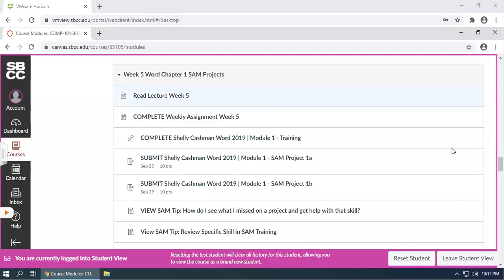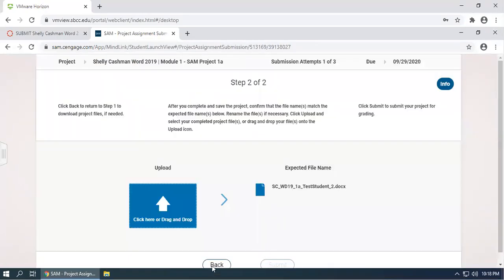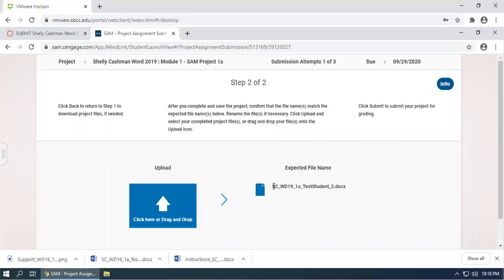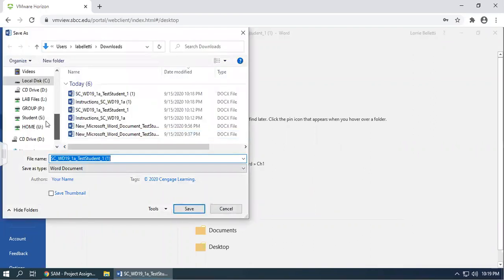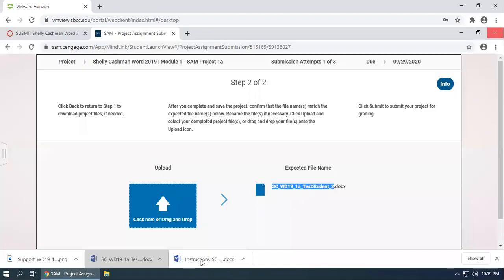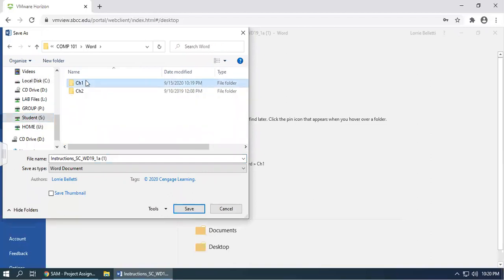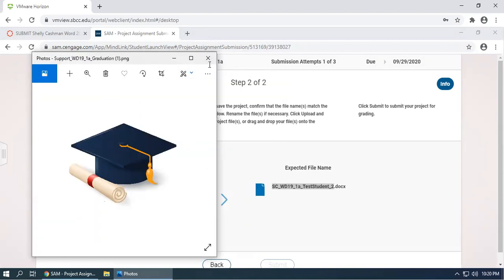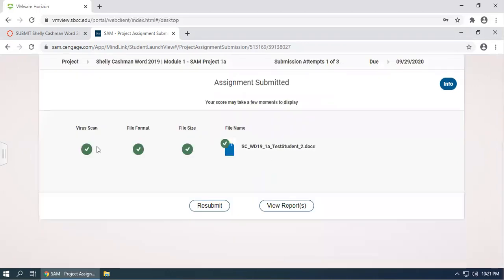VDI Downloading and Uploading Word Chapter 1 Sam Project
This video will show the students how to use our VDI for downloading, saving and uploading documents into SAM.